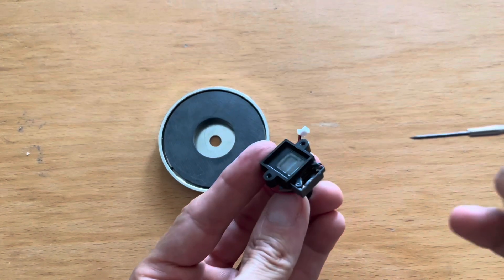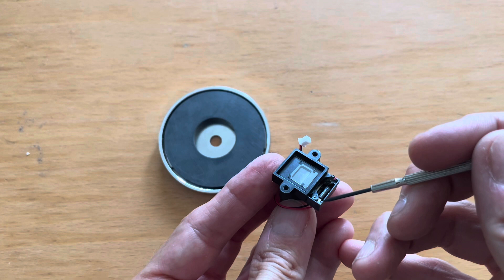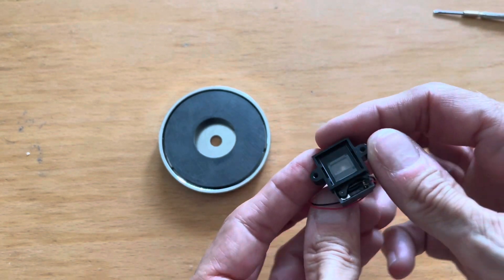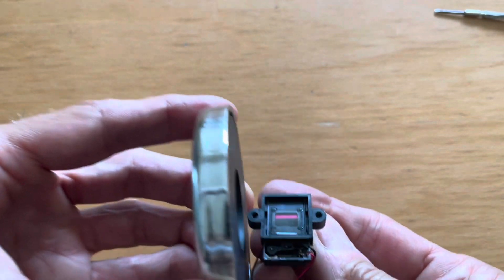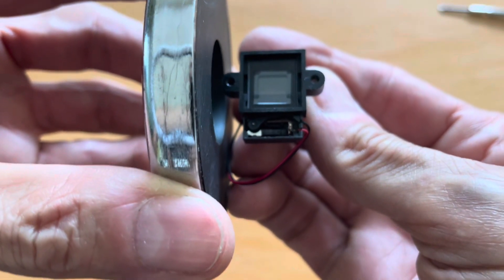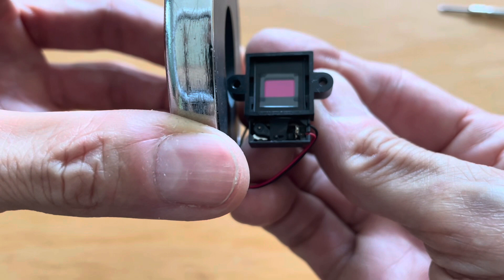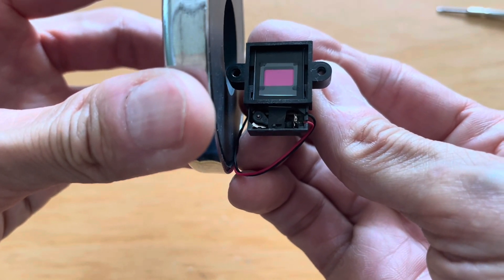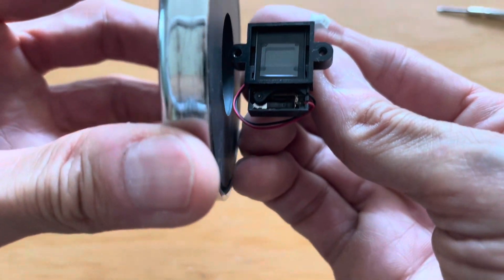Wyze Cam V3 with Purple Image: How to Open and Diagnose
One of my Wyze Cam V3s starting showing a purple color image at night. It obviously started failing. I called Wyze but they didn’t covered it since it was barely over a year. So I decided to open it to see what was going on.
There is a purple filter inside that is supposed to slide up and down when infrared is activated. That is the clicking sound you hear when the lights go off. And that is the part that started failing. Maybe because of heat since I found a small piece that was deformed, possibly melted, and may have been interfering with the free movement of that filter.
I could have tried to replace that part but buying a new one was pretty close, so it wasn’t worth it.
I hope this helps with your cases and curiosity.